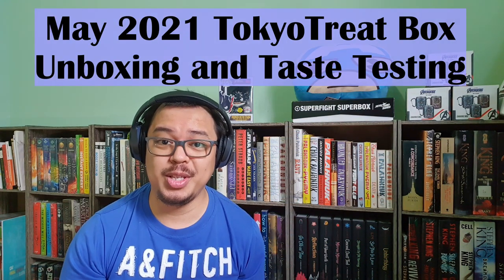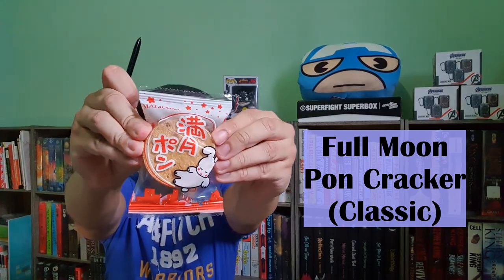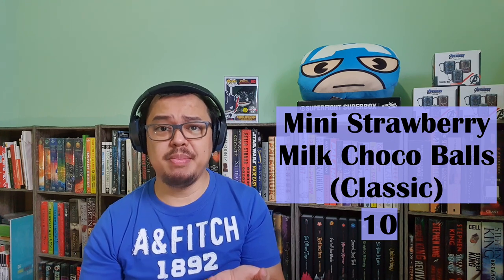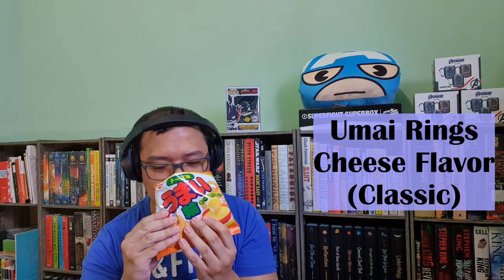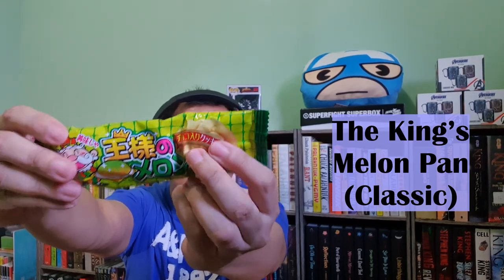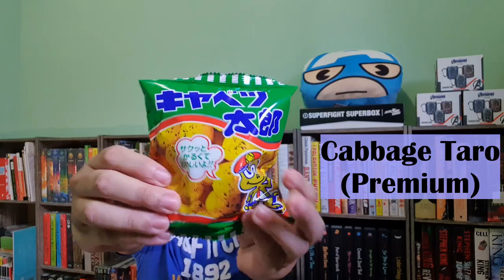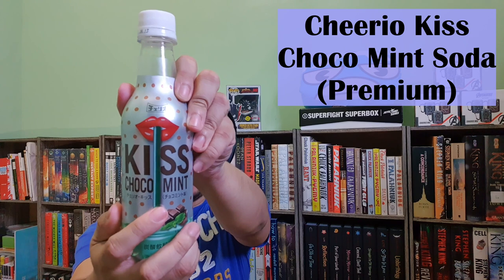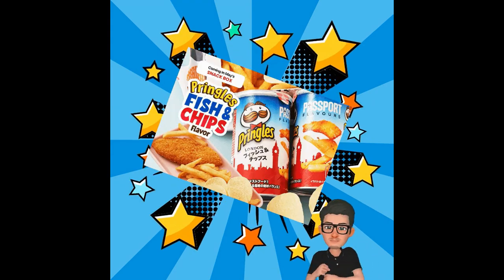Umami May 2021 TokyoTreat 6th Birthday Unboxing and Taste Testing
16 yummy snacks and 1 tasty drink:

Classic
0:49 Frito-Lay Avocado Cream Cheese Tortilla Chips
1:53 Aji Cheese
2:46 Full Moon Pon Cracker
3:37 Texas Corn Potage Snack
4:33 Mini Strawberry Milk Choco Balls
5:26 Bubbly Taiyaki Melon Soda Flavor
6:45 Sparrow Egg Crackers
7:44 Umai Rings Cheese Flavor
8:42 Umaibo Mentaiko Flavor
9:32 Grape Soda Gummy
10:26 The King’s Melon Pan
11:40 Pringles Fish and Chips Flavor

Premium
12:39 Maple Syrup Hot Cakes
13:47 Cabbage Taro
14:41 Tirol Choco Sakura Mochi
16:02 KitKat Whole Grain Biscuit
17:29 Cheerio Kiss Choco Mint Soda